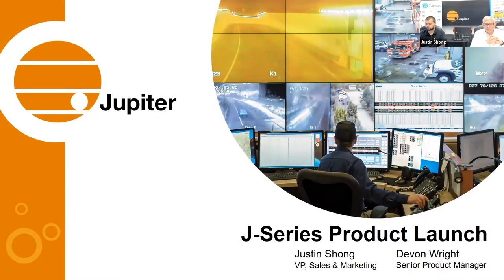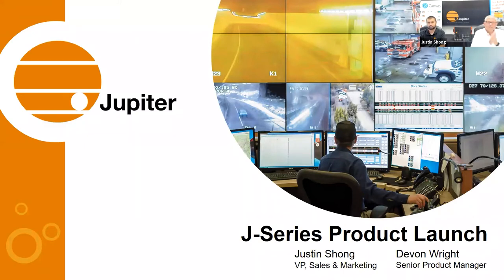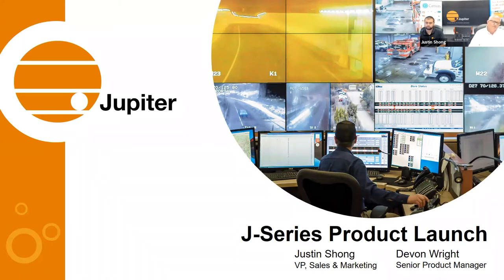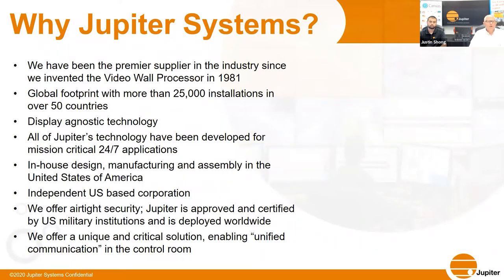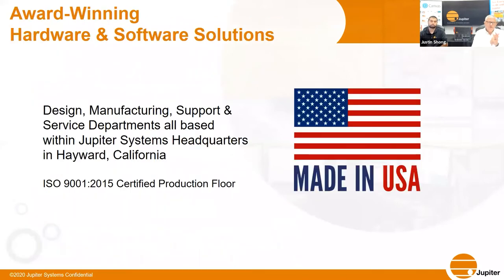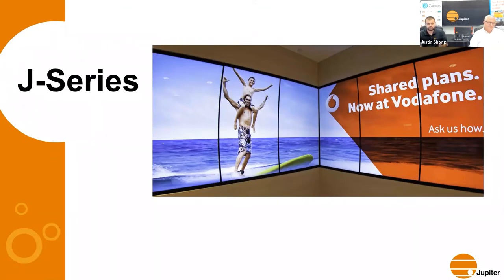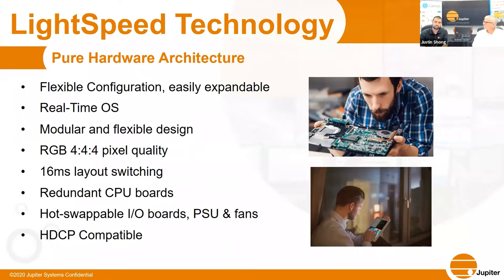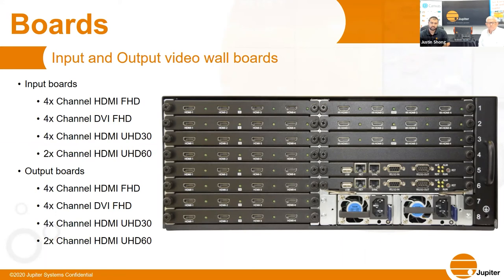J-Series Webinar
08/19/20 - Jupiter Systems held an online webinar to reveal its latest product line, J-Series! See what this new product line is all about as Devon Wright and Justin Shong walk you through everything you need to know.